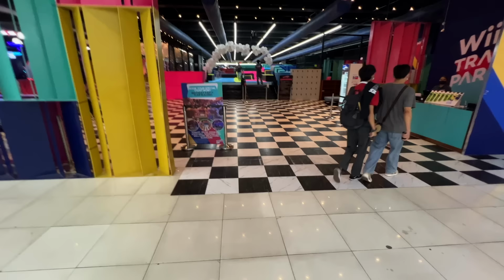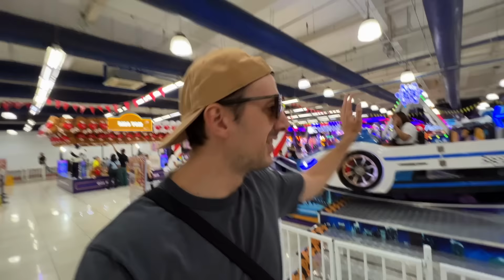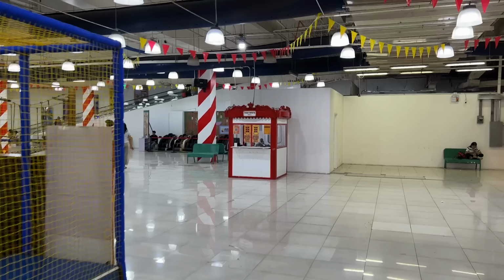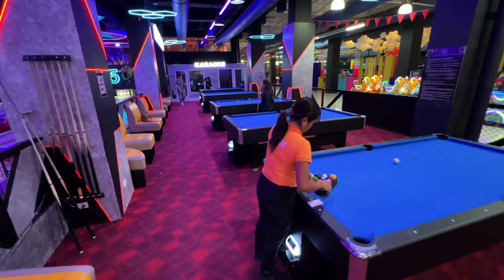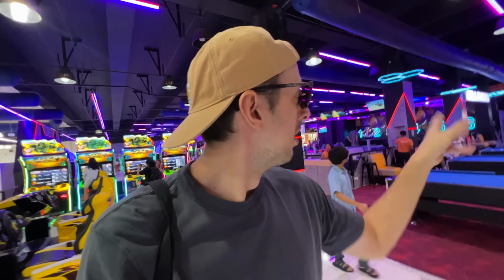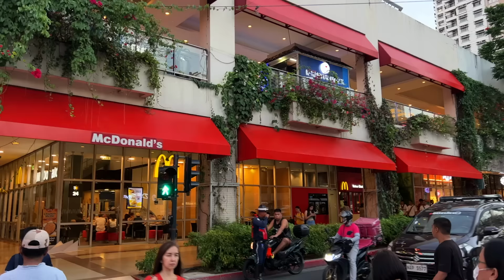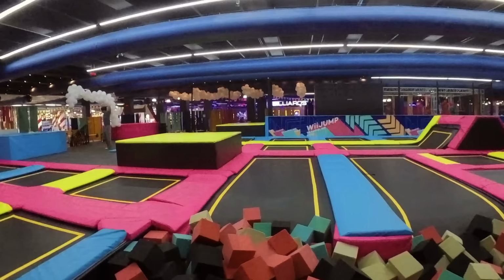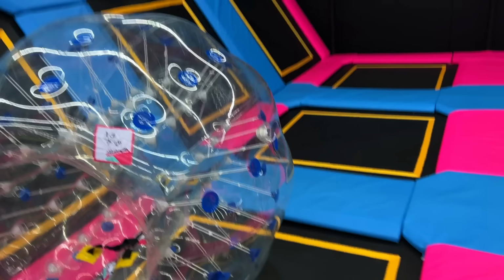🇵🇭 Manila’s Newest Hangout Spot, Philippines